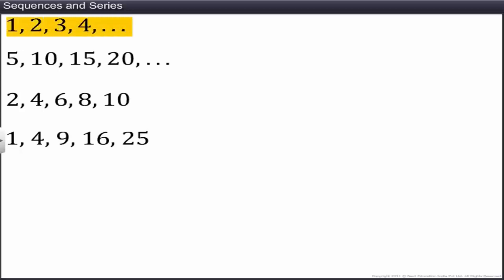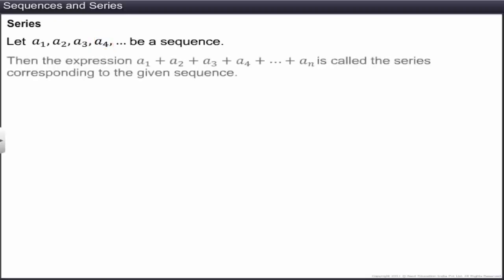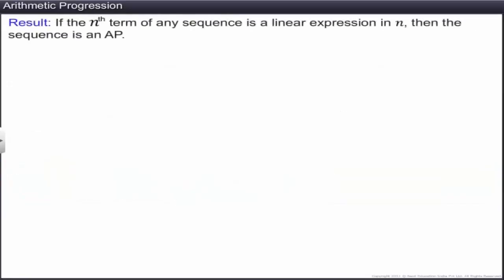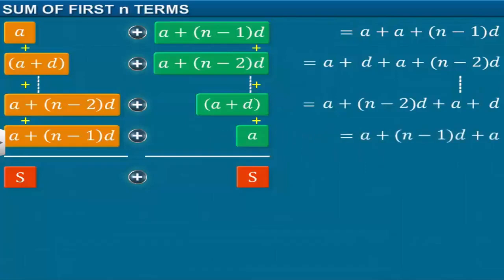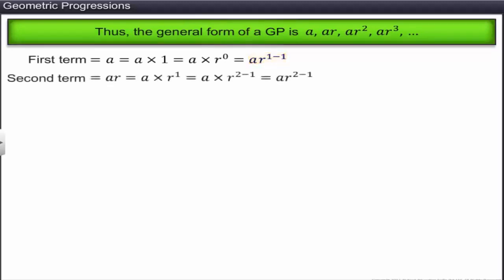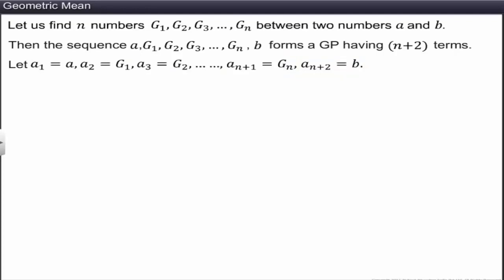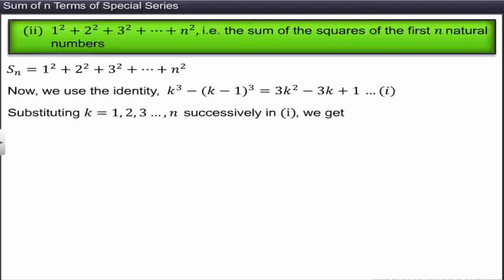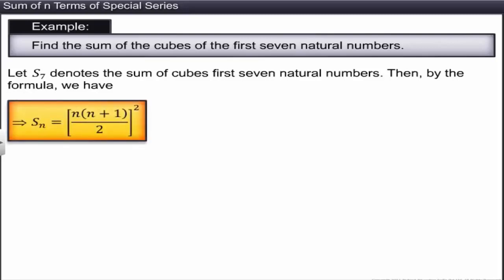CBSE GRADE XI MATHS CHAPTER 09 SEQUENCE & SERIES